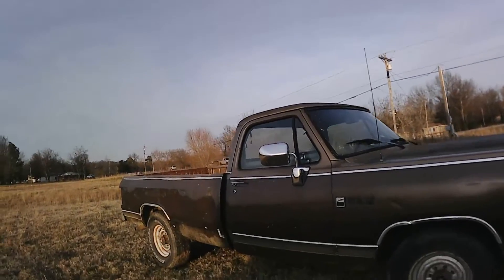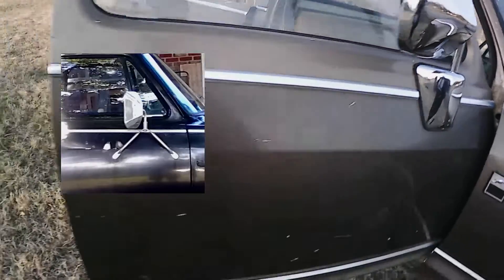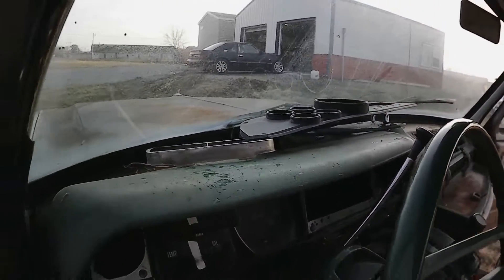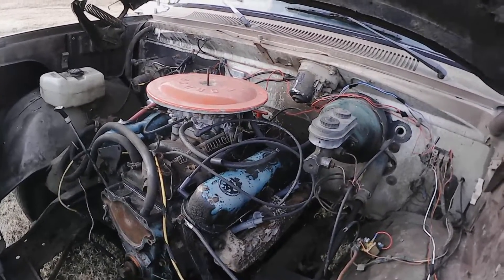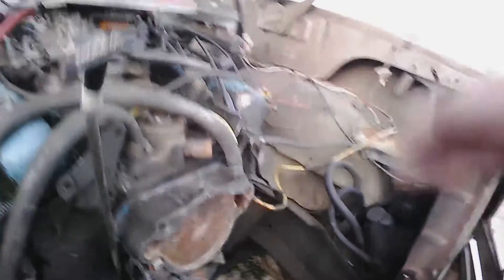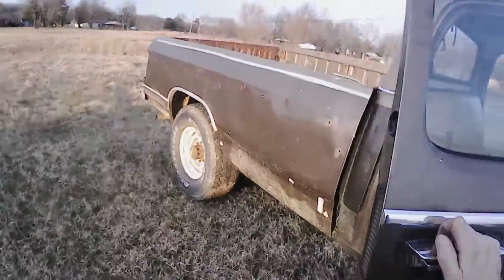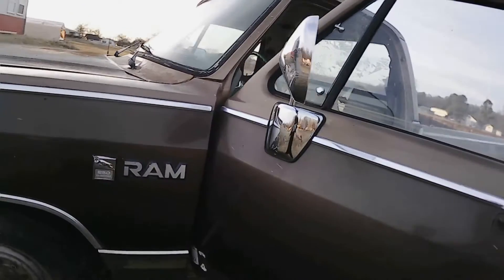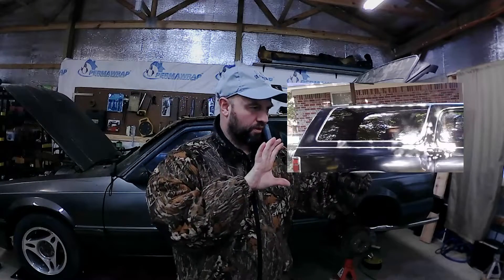New Project Vehicle!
Introducing my new project vehicle!  Keep watching for more on it!